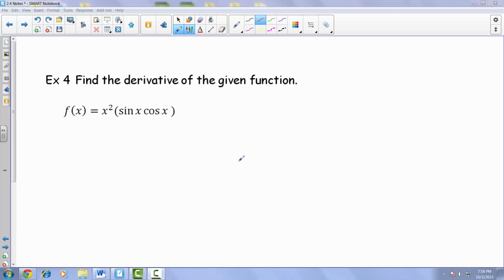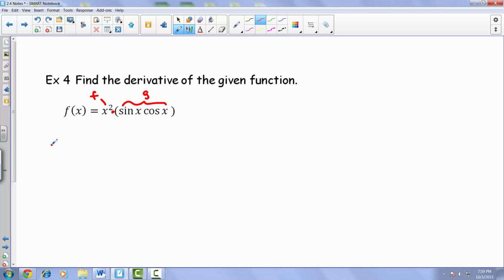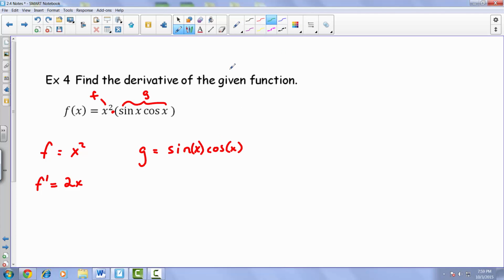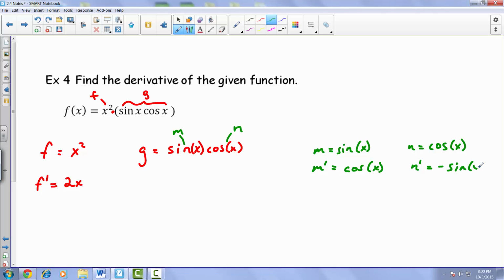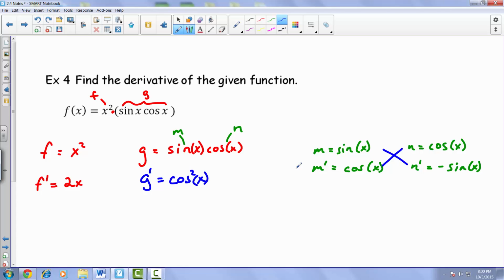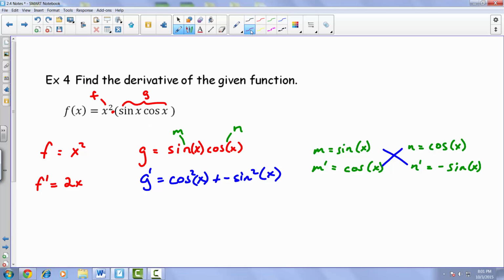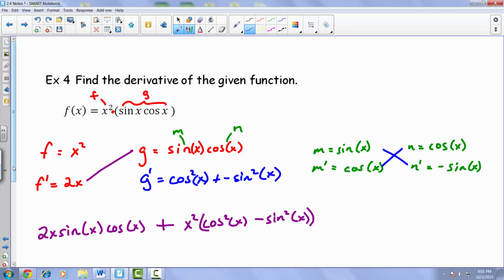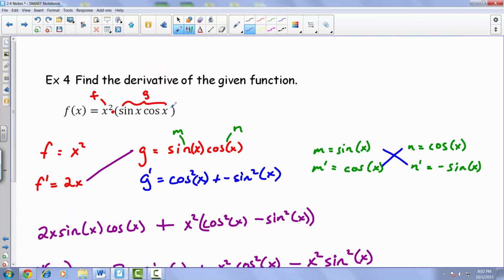2.4 Notes Example 4